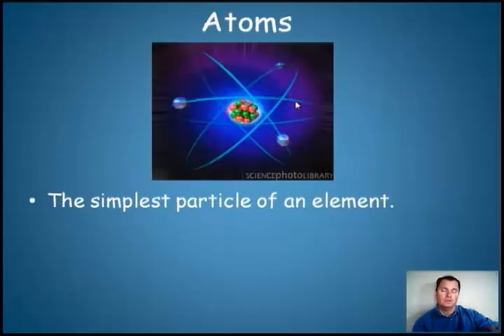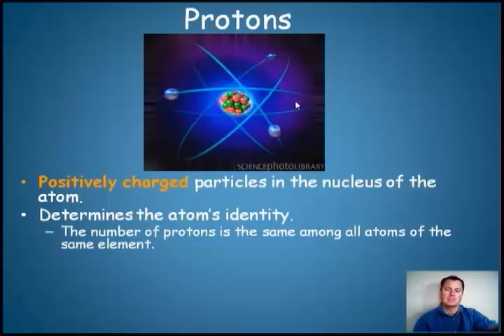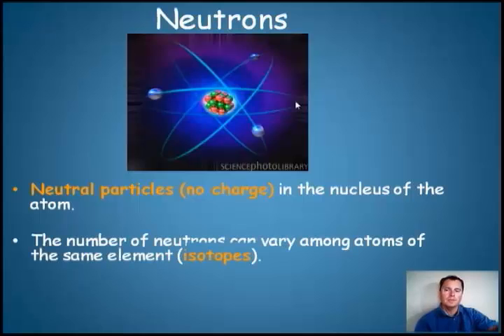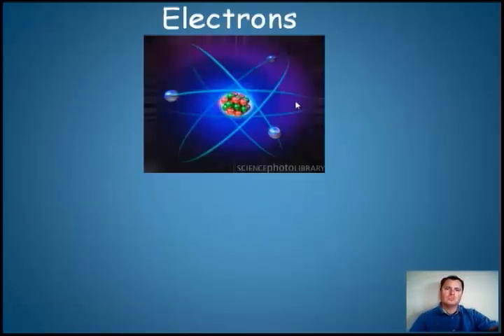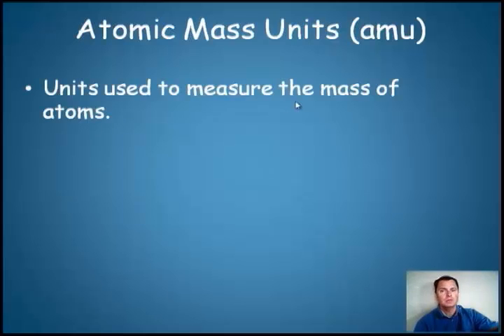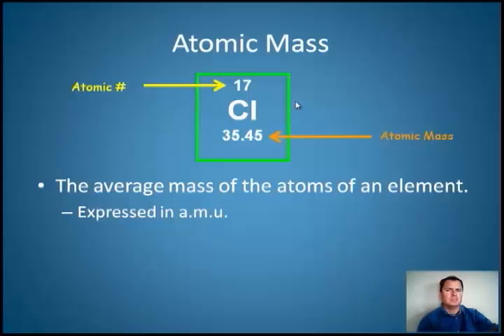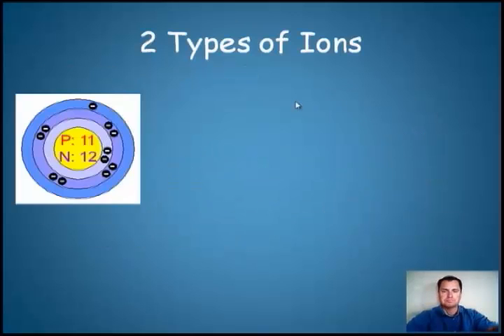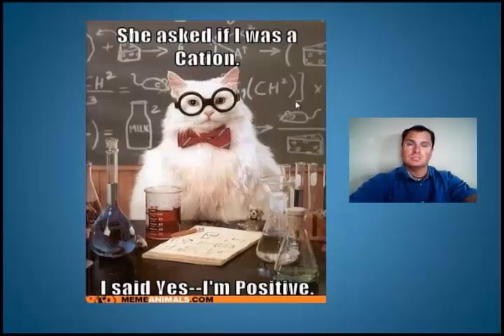2.2 Atomic Strucutre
Introduction to subatomic particles and their properties.